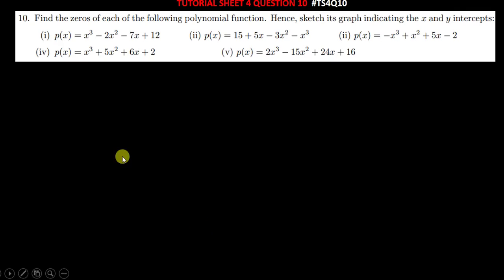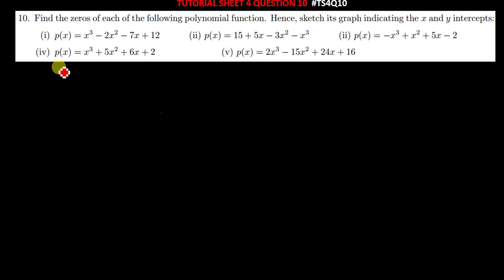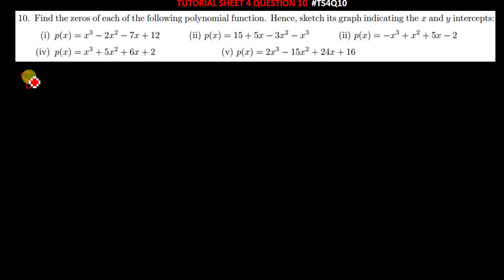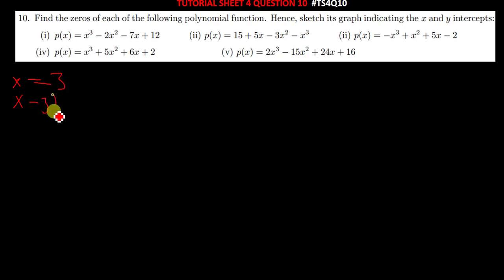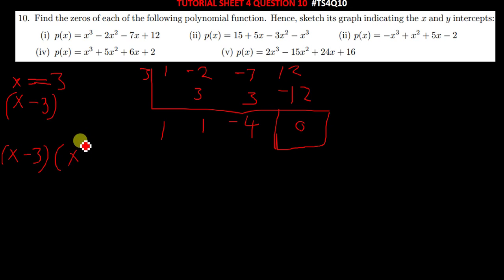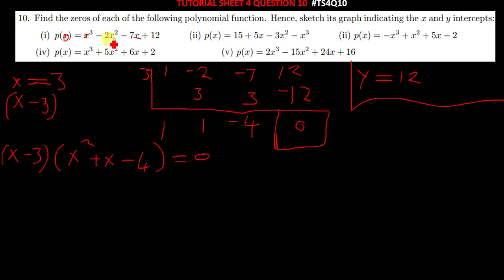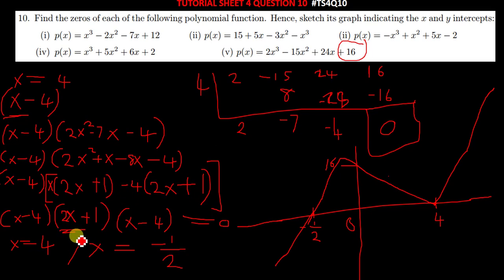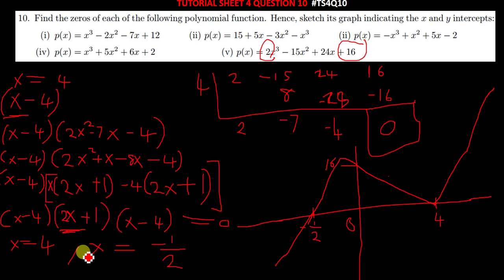FACTORISING POLYNOMIALS OF A HIGH DEGREE.Find the zeros of each of the following polynomial function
Find the zeros of each of the following polynomial function. Hence, sketch its graph indicating the x and y intercepts:

HARMTEDY C